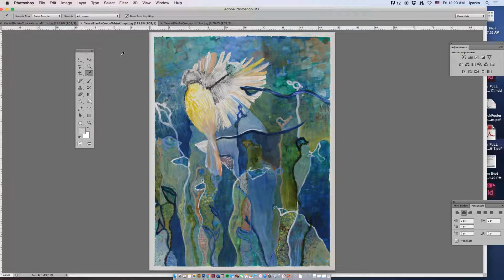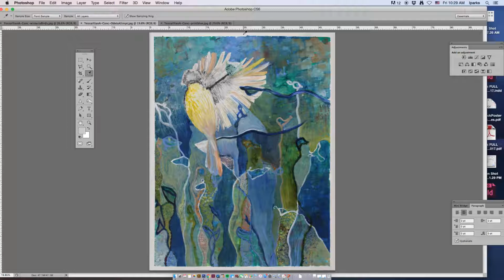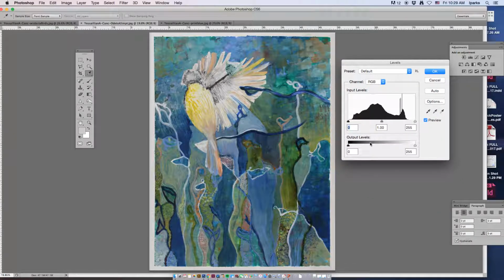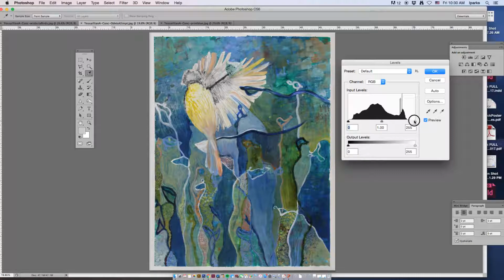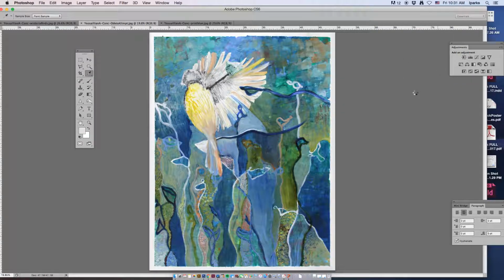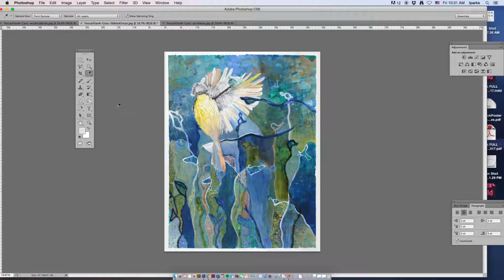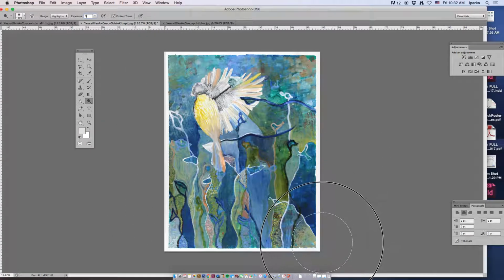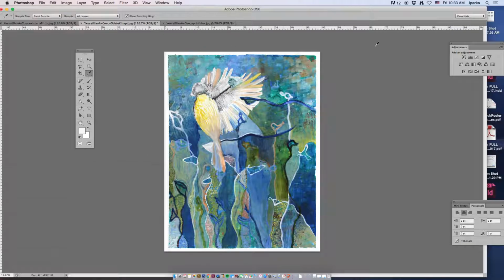Adjust Light: Threshold, Levels & Dodge (spot lighten)